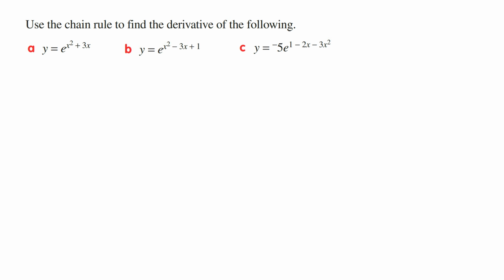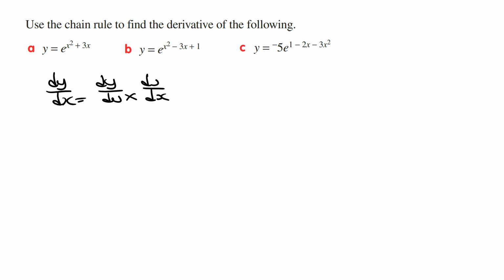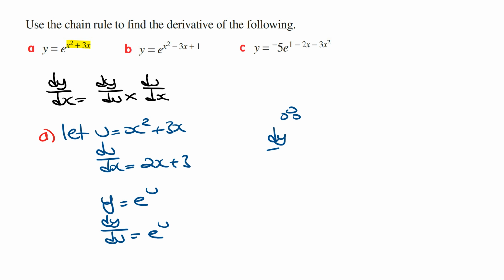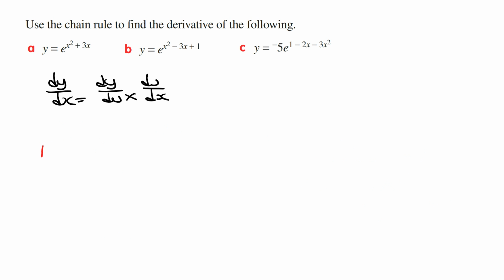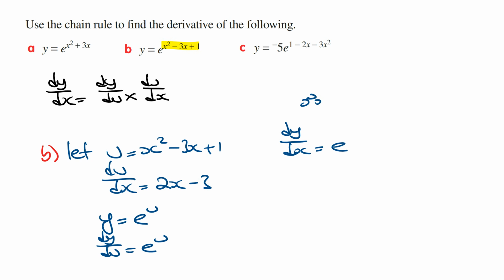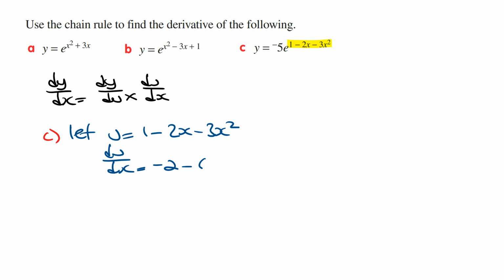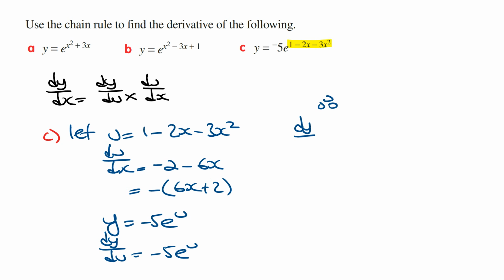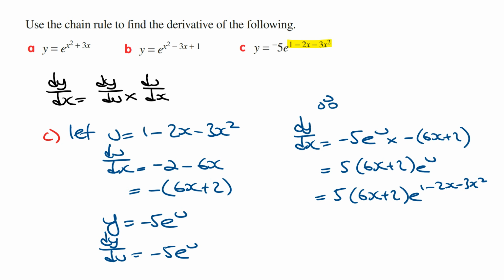CHAIN RULE To Differentiate Exponential Functions (3 Examples) | Maths Methods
Watch this video to learn how to differentiate exponential functions using the chain rule.

Join the Maths Methods Club - The Must Have Resource For Every Maths Methods Student

It's the ONLY place you can group offical Maths Methods exam questions grouped into 35 topics.